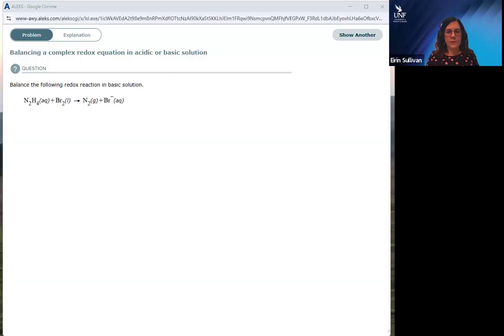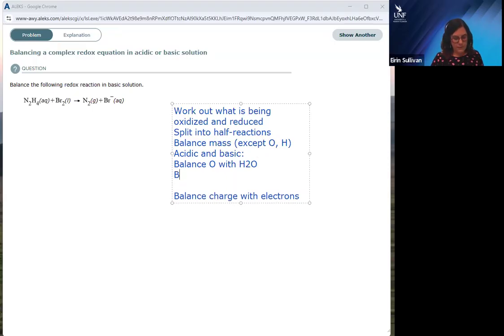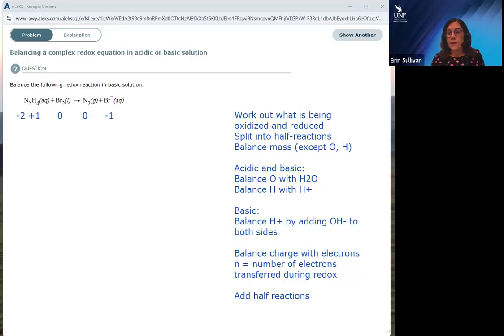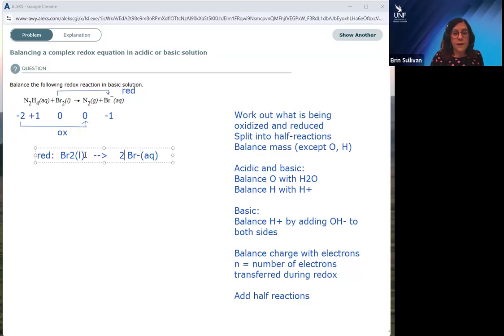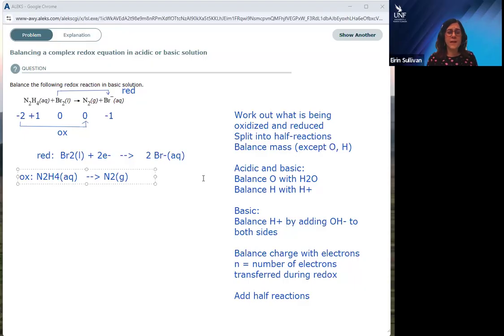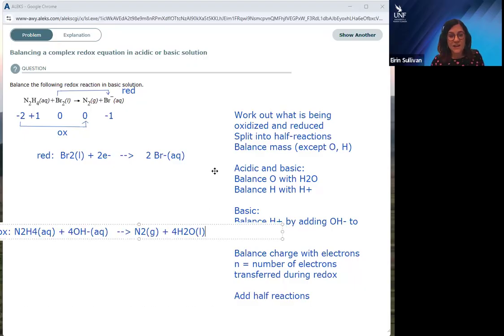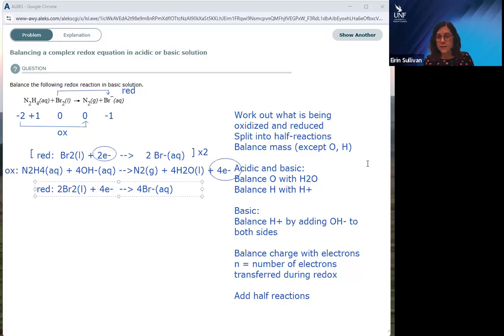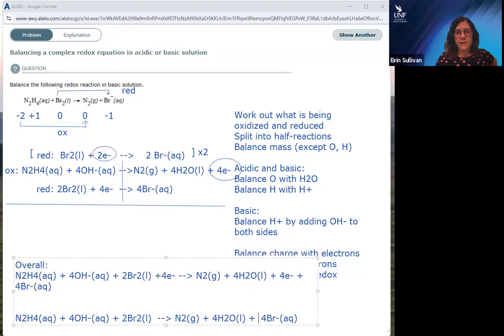Balancing a Complex Redox Equation in Acidic or Basic Solution - Basic Example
Worked examples of how to approach the ALEKS Goal Topic "Balancing a Complex Redox Equation in Acidic or Basic Solution" for General Chemistry.